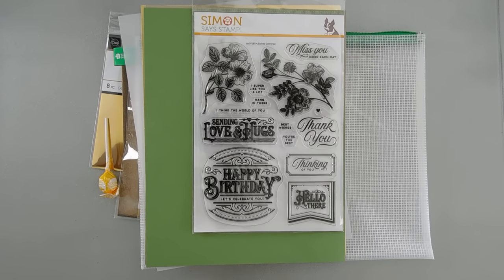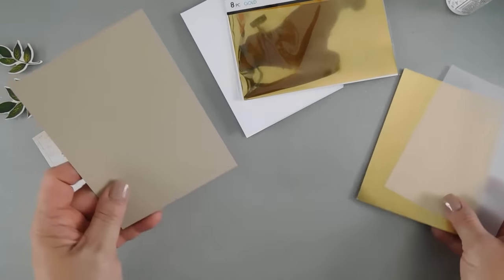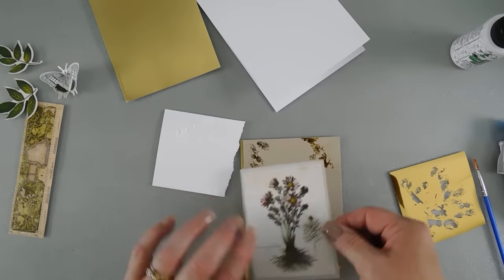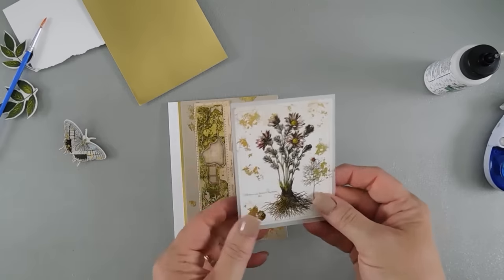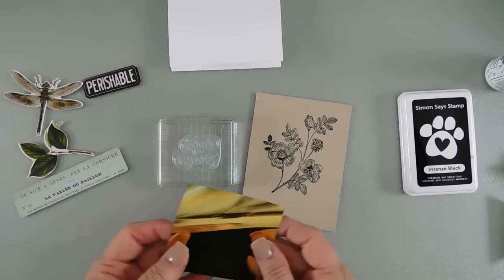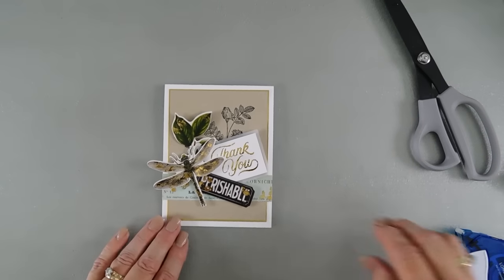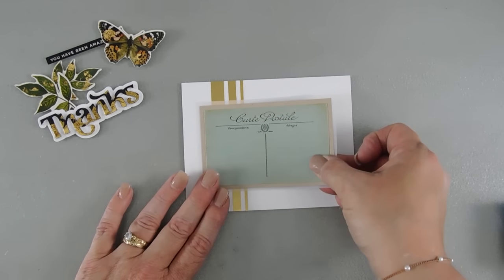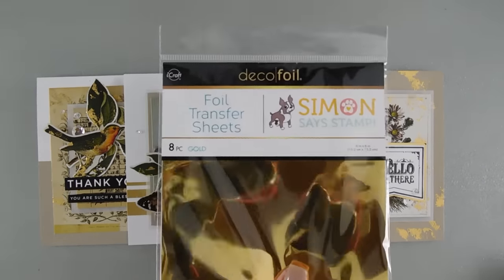Simon Says Stamp Etched Greetings | June 2023 Card Kit | 4 Cards - 1 Kit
Four Vintage -Mixed Media Style Cards using ONLY the Simon Says Stamp June 2023 Card Kit Etched Greetings contents...well.. a few bells and whistles too!

EXPAND FOR PROJECT SUPPLY LIST

• **Simon Says Stamp Card Kit of the Month June 2023 Etched Greetings

• Simon Says Stamp Card Kit of the Month 2023 SUBSCRIPTION

• 2 oz Bearly Art THE MINI Precision Craft Glue